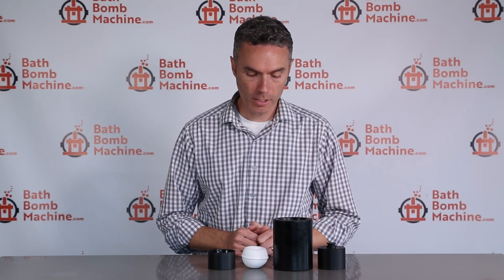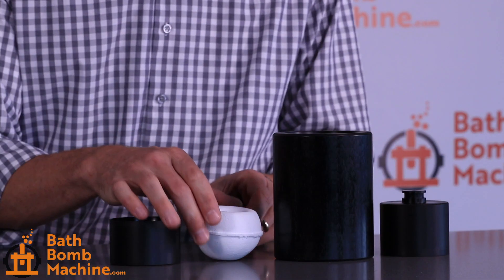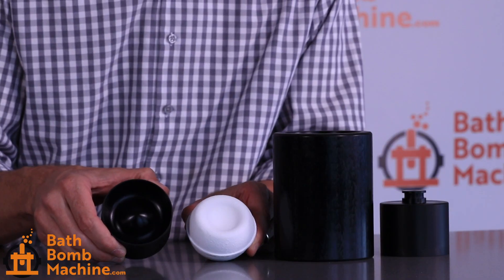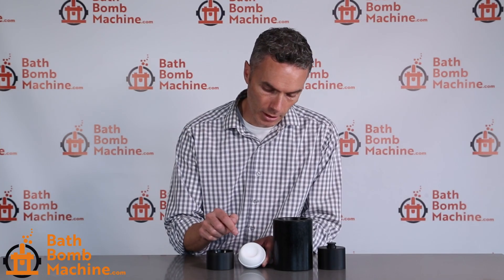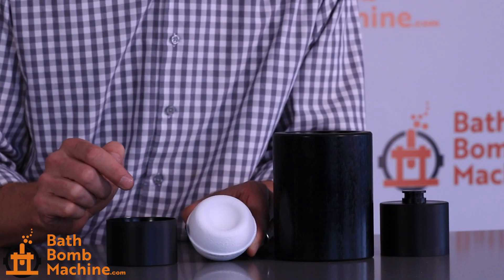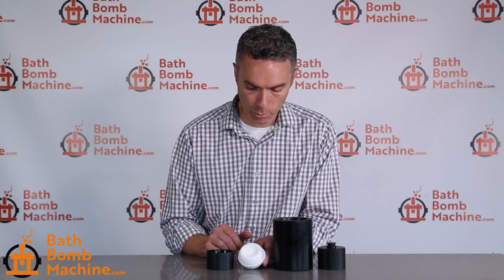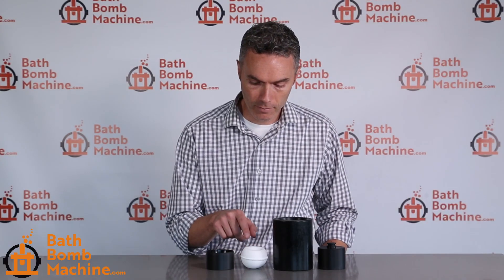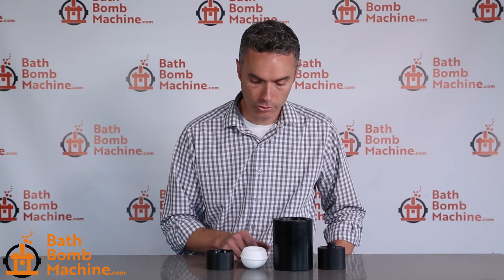2.75 Inch Dimple Mold for B-3 Bath Bomb Machine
Take a quick look at our 2.75" dimple mold--which is great for adding decoration of flowers, salts, soap or foaming frosting to your bath bombs!